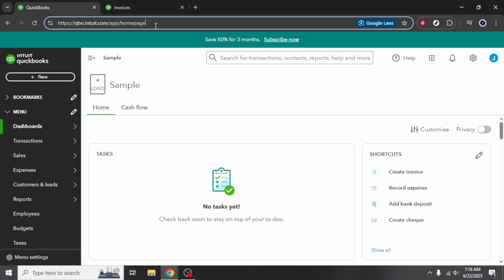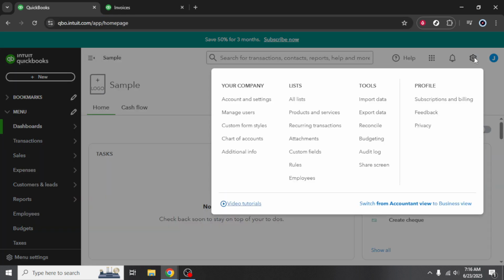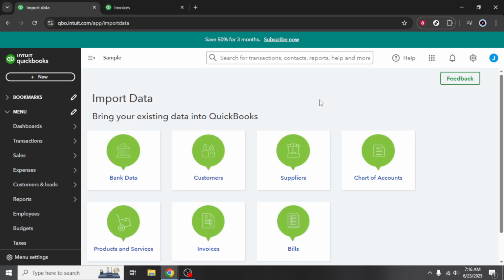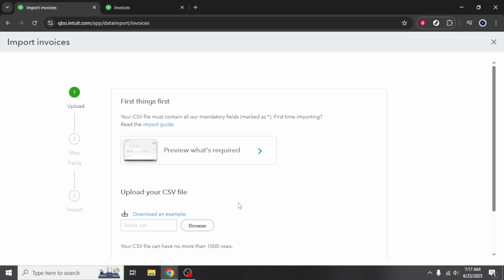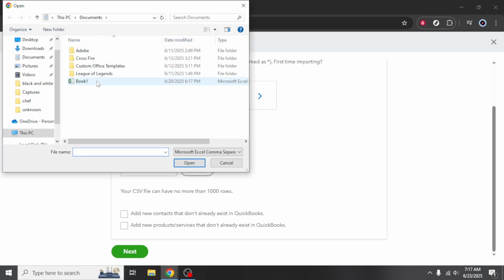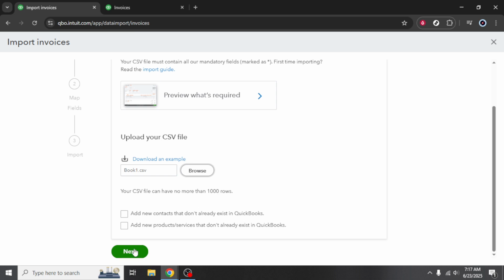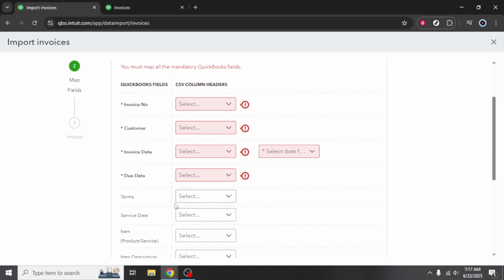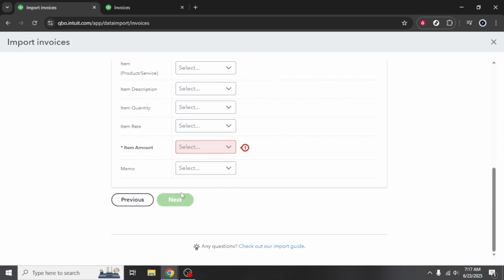How To Import Invoices into QuickBooks Online - [ Step by Step ]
In this video, I'm going to show you How To Import Invoices into QuickBooks Online.